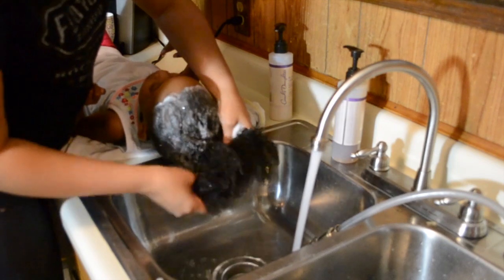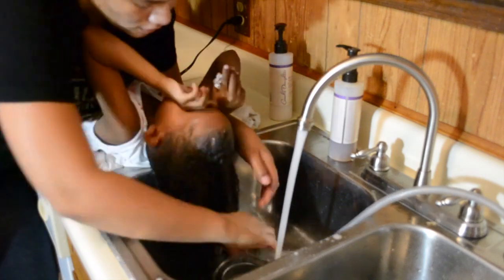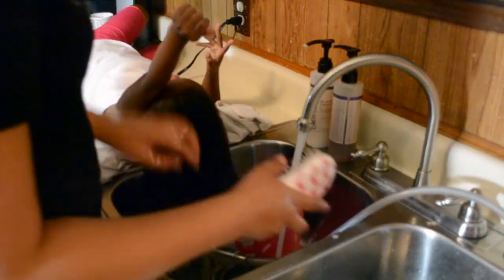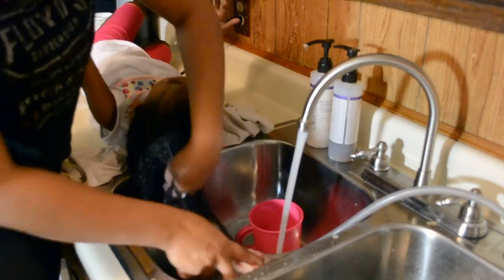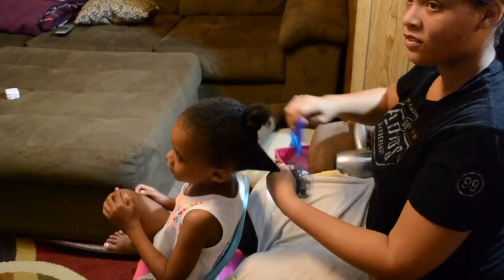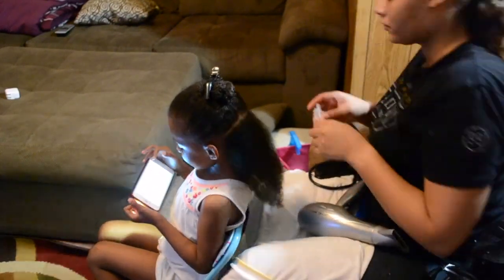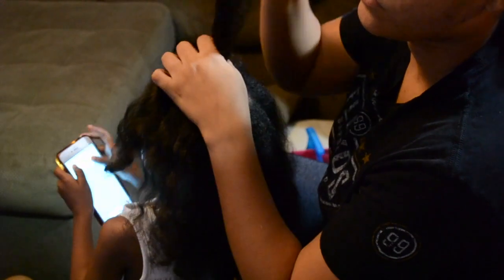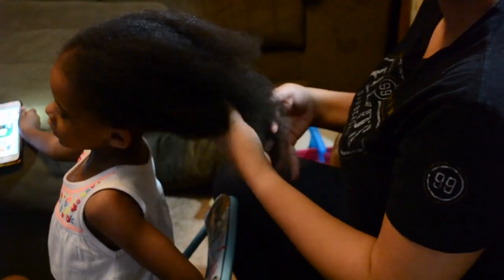Washing My Daughter Hair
Blow Dryer is not available anymore.